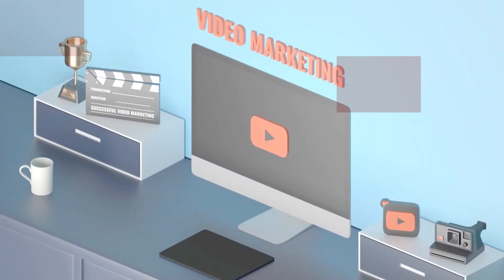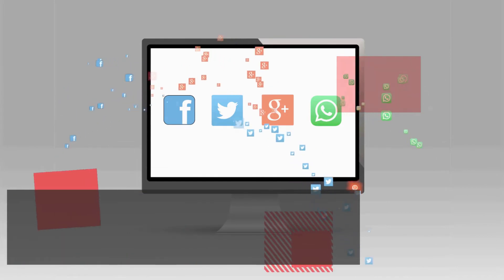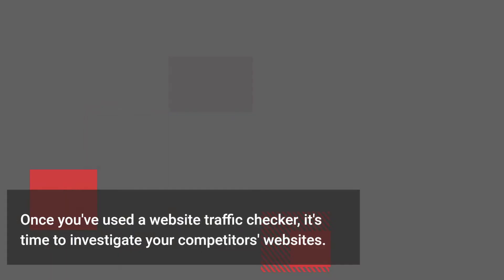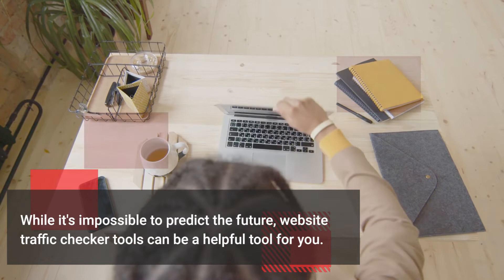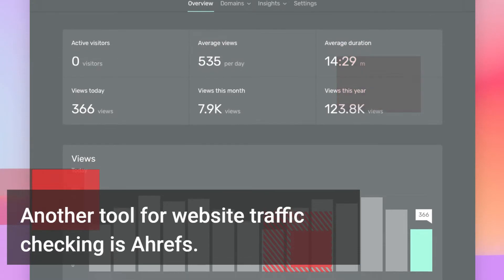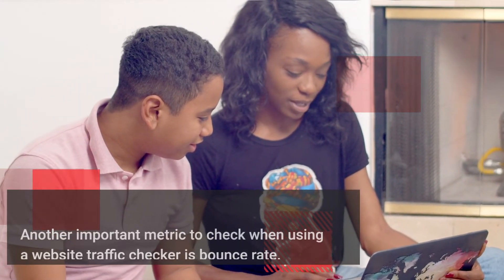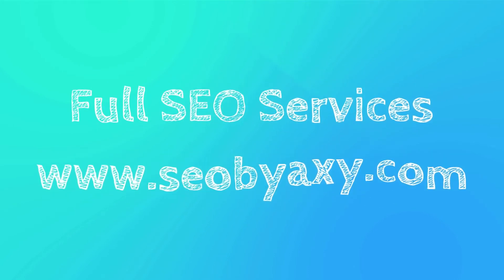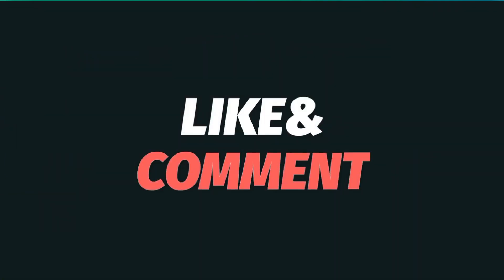Website Traffic Checker - Best Free Website Traffic Checker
Website Traffic Checker
If you're wondering how much traffic your site is getting, you might want to try using a website traffic checker. These tools are available for free and can provide you with important data such as the number of visitors, time spent on the site, referrals, bounce rate, social influence, and more. To learn more, read this article. Below are some examples of websites that you can use to check your website's traffic. But be aware that not all of these tools are reliable.

If you're looking for a website traffic checker that's a bit more advanced, try Ahrefs. This tool pulls more data from different sources, making it easy to filter and organize the information. It's a bit on the expensive side, but you can try it out for a week for free. Another option is Semrush, a traffic research platform that can help you track keywords and analyze analytics.

Website Traffic Checker
Once you've used a website traffic checker, it's time to investigate your competitors' websites. Look for how similar they are to your own. What's the content on their web pages? What are the keywords they're using? Does their web pages appear responsive? Which ones use keywords more effectively? These are all questions you'll want to ask yourself before making changes to your website. So, if you're not sure whether or not your website is getting a lot of traffic, use a website traffic checker to get an idea of what you need to do to improve.

While it's impossible to predict the future, website traffic checker tools can be a helpful tool for you. They can tell you how many visitors you're getting and how they behave. A website traffic checker can help you understand your customers better and make changes to your site to get them to stay. There are many other advantages of using a website traffic checker, and you'll soon realize why you should use one! They are great for website growth, but you need to use them to get the best results.

Website Traffic Checker
Another tool for website traffic checking is Ahrefs. This tool gives you access to tons of information, including keywords, search engine rankings, and competition. You can also check the quality of your content with this tool, and it is free. You can also use Quantcast, a website traffic checker with a great deal of accuracy. A free website traffic checker is essential if you want to make it work for you.

Another important metric to check when using a website traffic checker is bounce rate. Bounce rate refers to the percentage of visitors who leave your website before viewing the entire page. High bounce rates can negatively affect your site's SEO and lower traffic. However, this metric can help you make changes to improve your website and boost your site's traffic. So, before you do anything, use a website traffic checker to see how your website is performing.